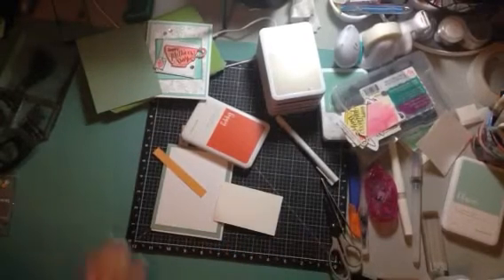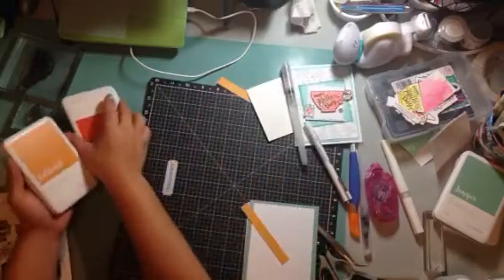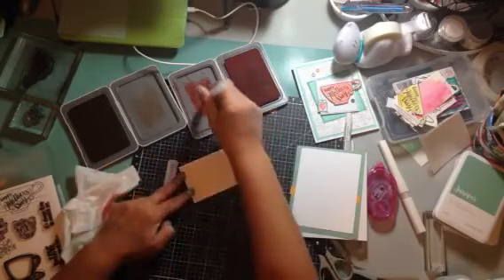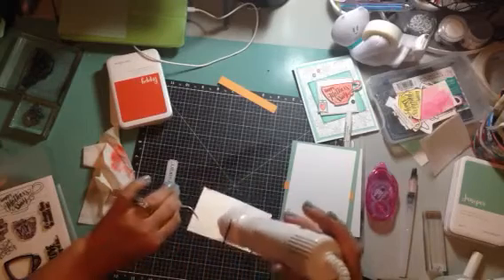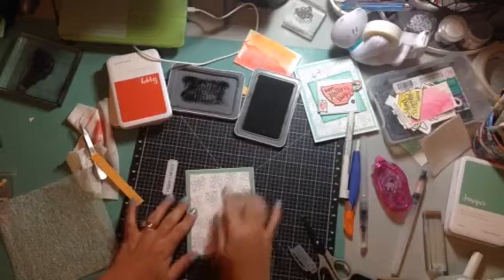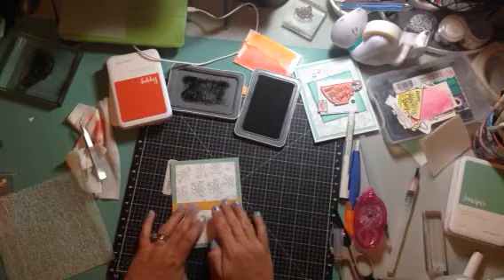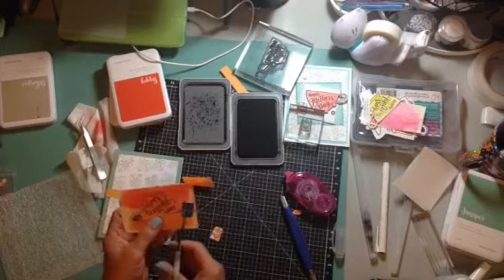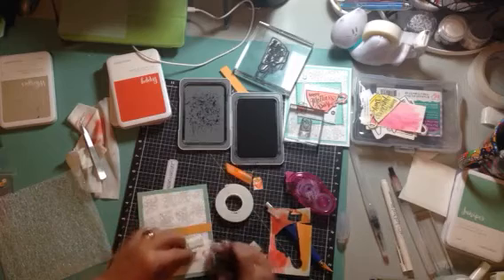CTMH Tea-rrific Mother's Day card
S1730 Tea-rrific Stamp of the month

Inks:
Z2852 Poppy
Z2823 Goldrush
Z2872 Whisper

Z3317 Dreamin Big sequins

Z3293 shimmer brush-clear

Z3226 waterbrush-medium flat
Z1151 3D foam tape

G1121 Dreamin Big Workshop your way